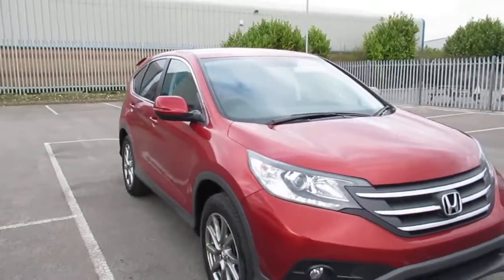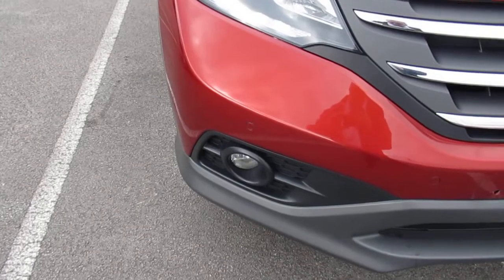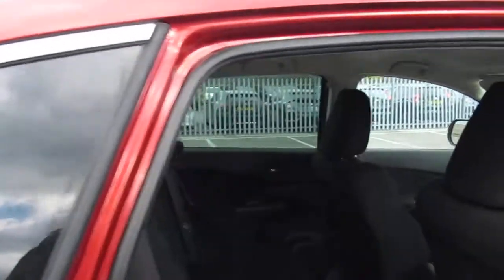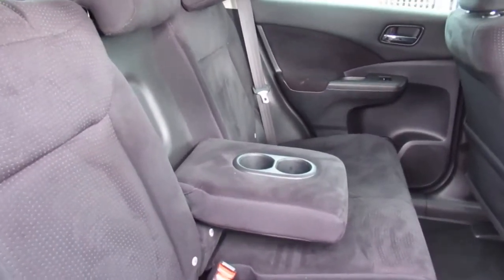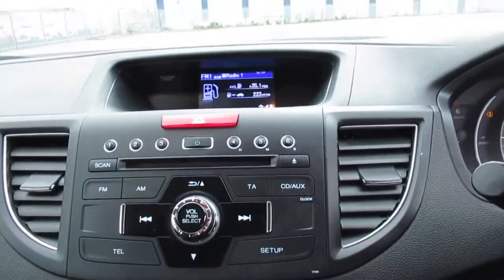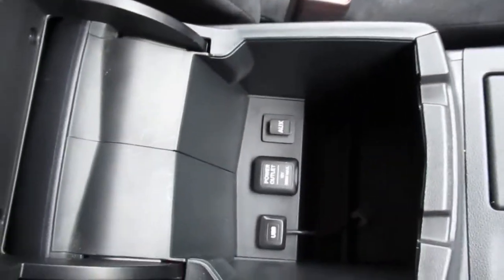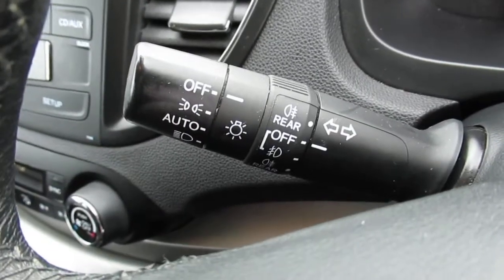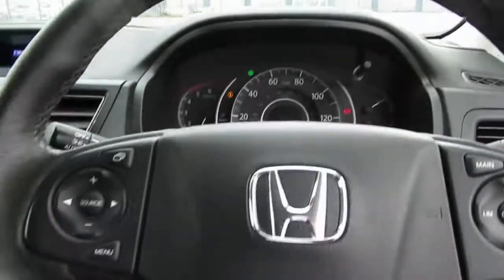Honda Cr-v 2.2 I DTech SE 5dr - J40TOL